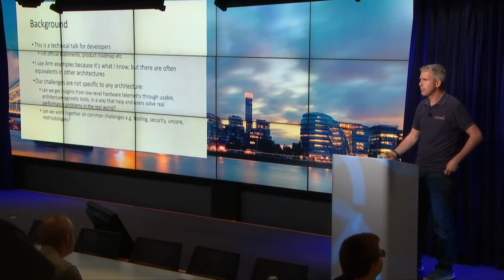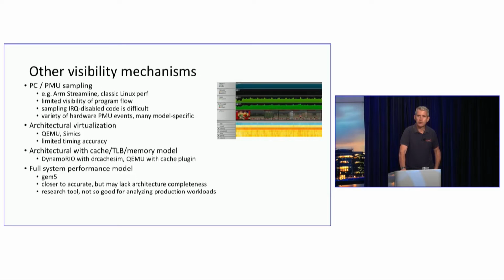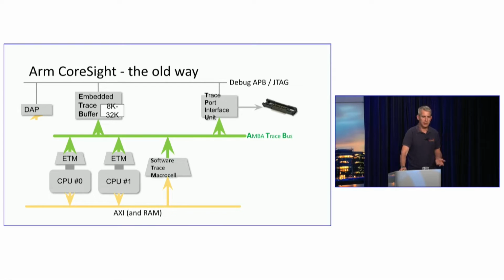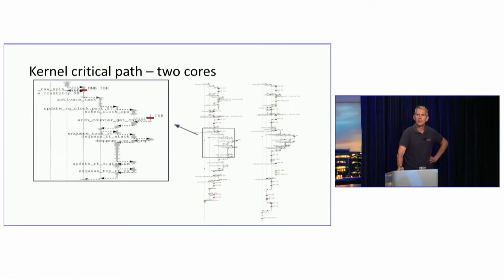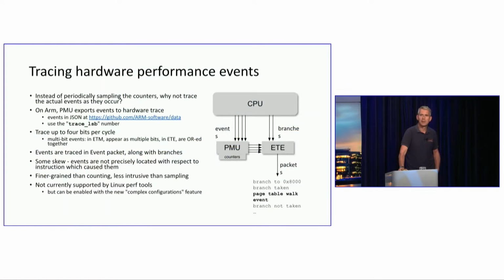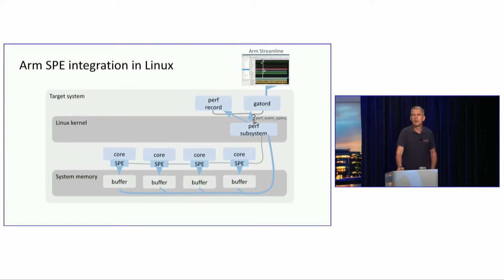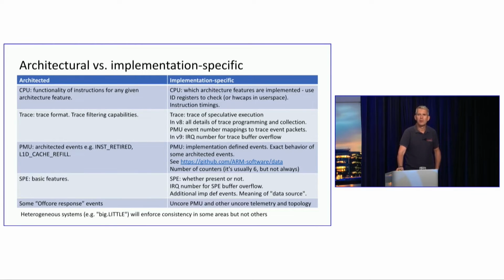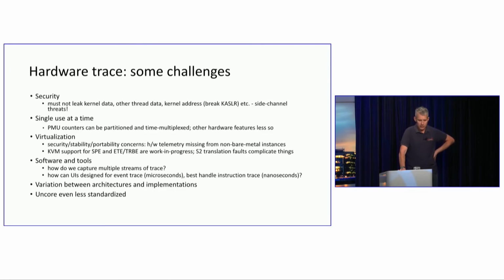Tracing Summit 2022 - Hardware trace for software developers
Hardware trace can help us understand software performance at nanosecond resolution. This talk is about different kinds of hardware trace, and how to deploy hardware trace in open-source tools and on real-world systems.